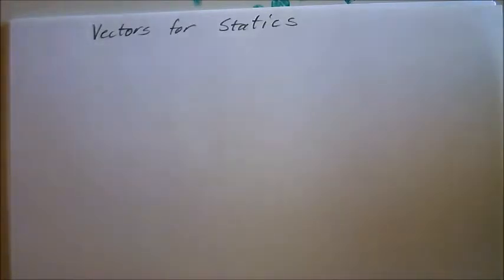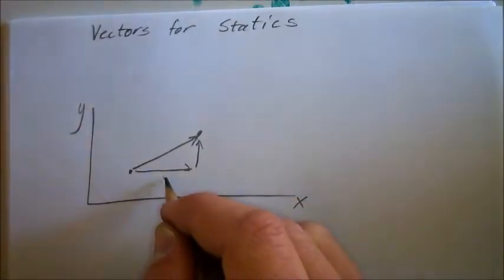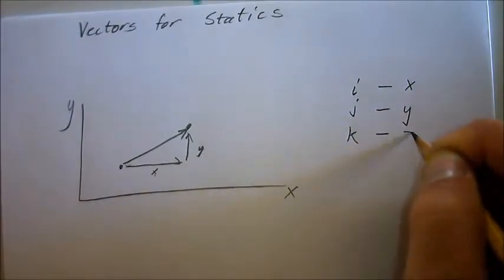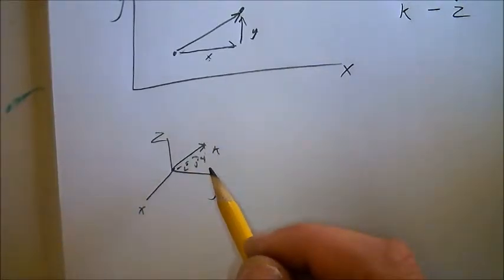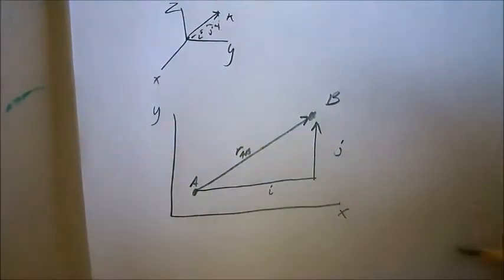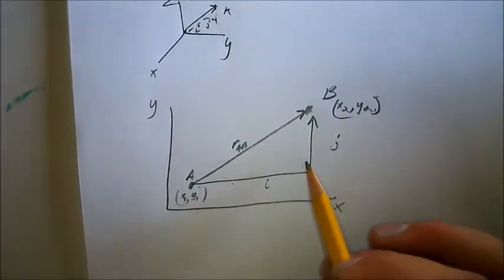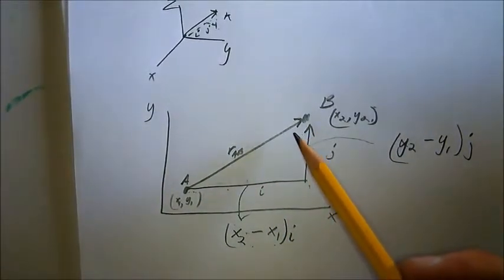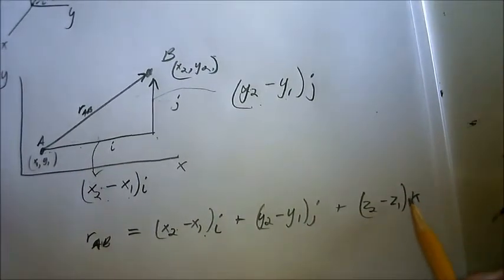vectors in statics